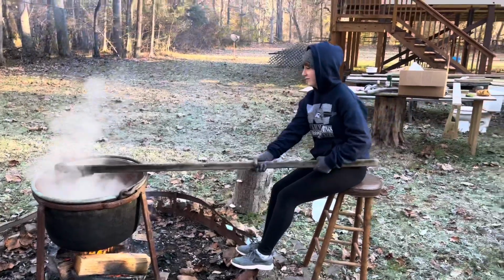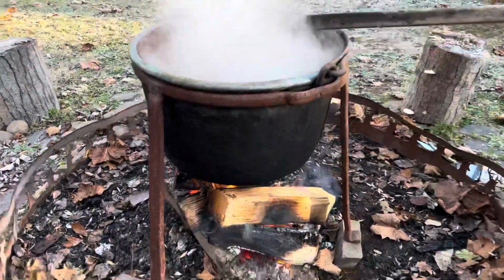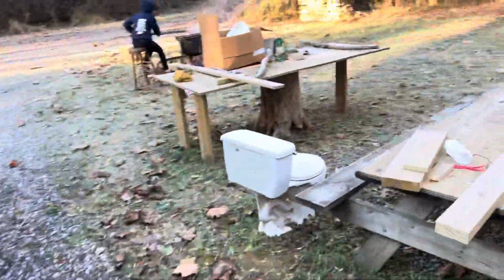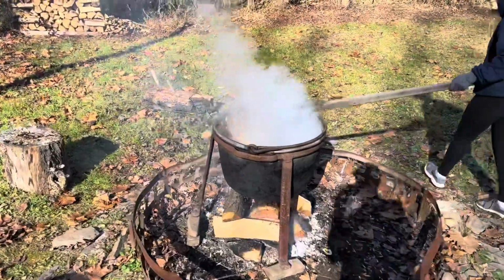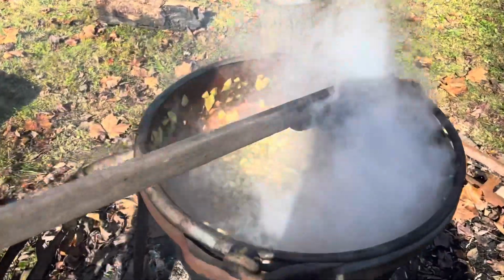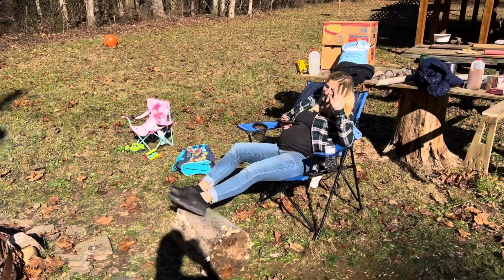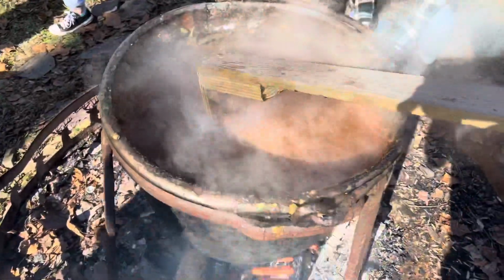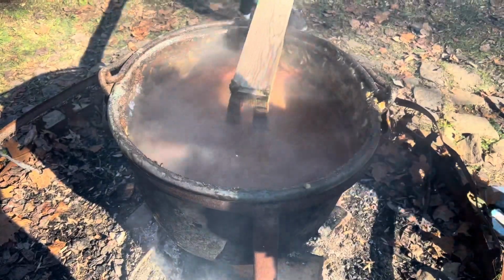Apple Butter Making in Steps!!!!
We made Apple Butter today as a family!  Long process but totally worth it.

5 Bushels of Apples
25 lbs of sugar
1.5 gallons of apple butter cider
2 oz of cinnamon oil
7 hours of stiring￼